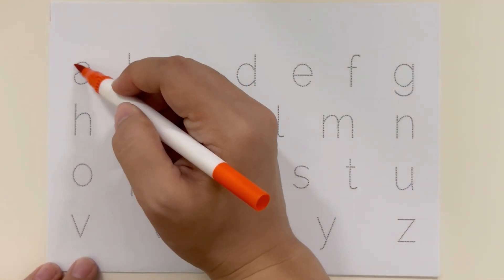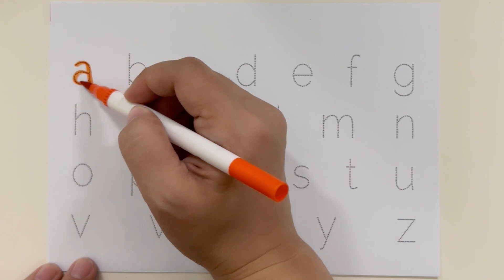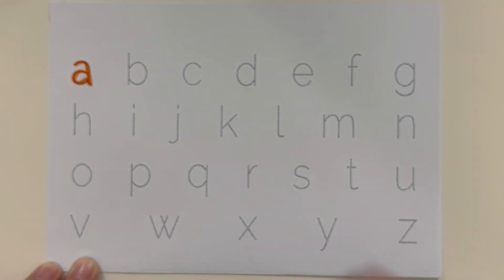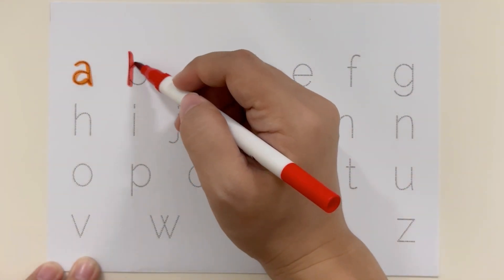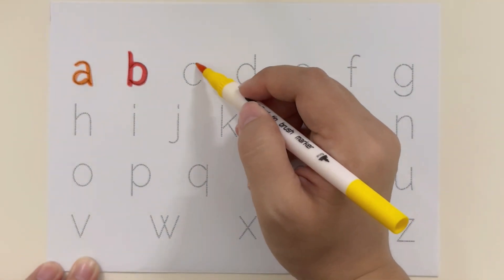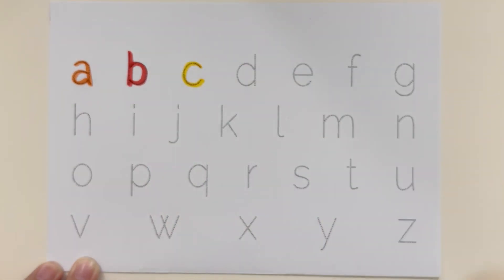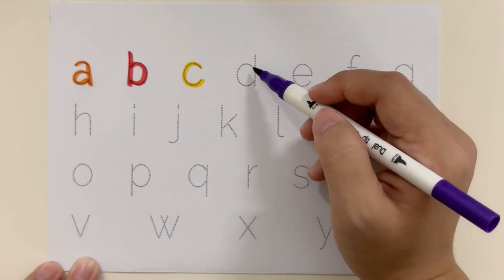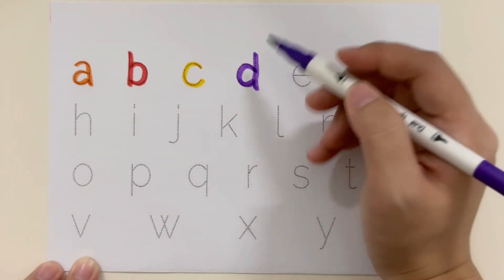A for Apple B for Ball, Alphabets | Learn to Write Alphabet | ABCD learning for kids | Kids class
Your query:
abcd abcd
a se anar
colour
colours name
abc 123
color song
123 song
numbers song
abcd
abc song
abc